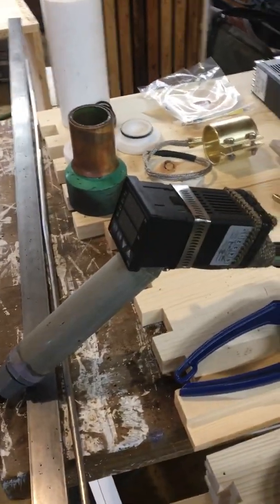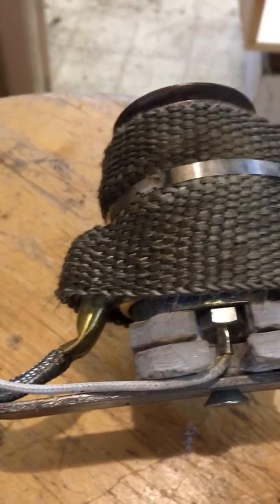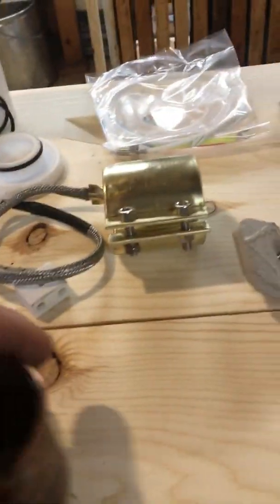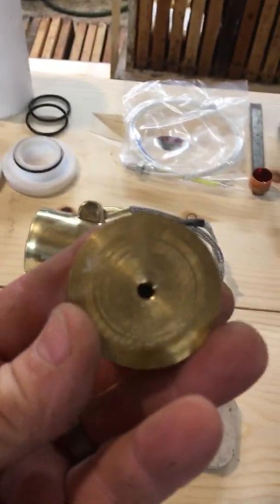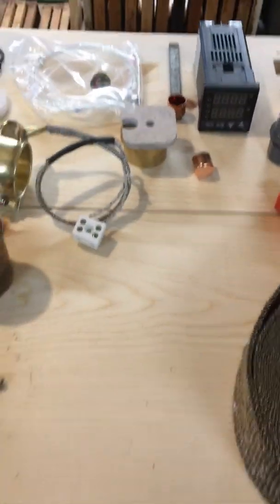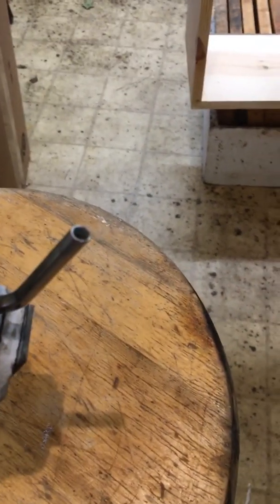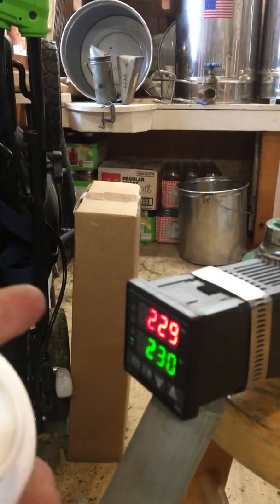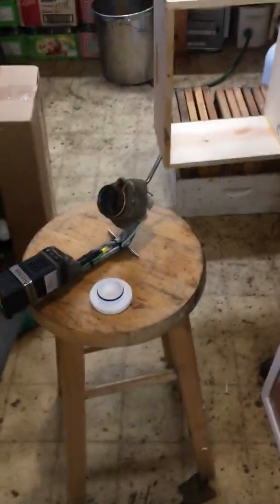Oxalic acid vaporizer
All the parts you need to make oxalic acid vaporizer.